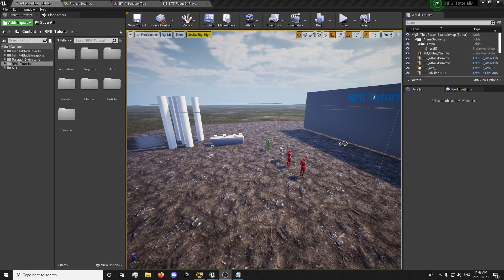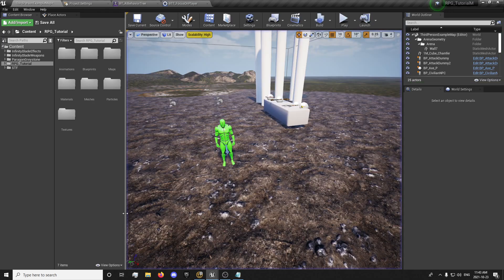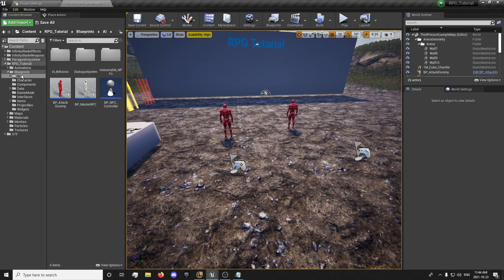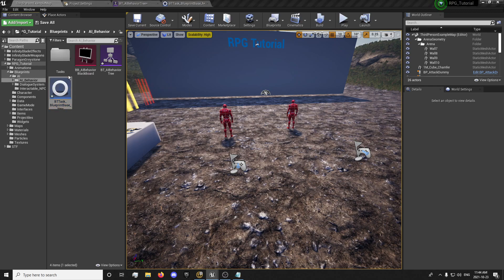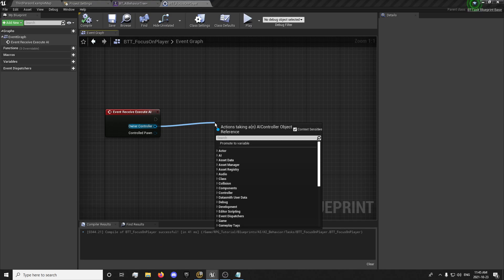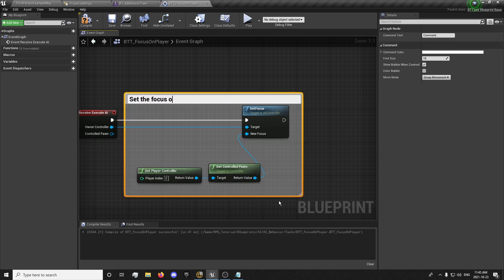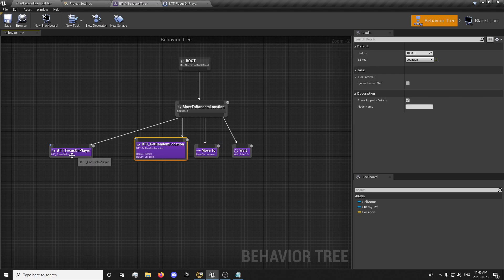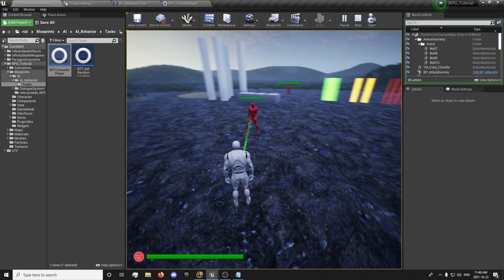AI Behavior Trees (Part 3: AI Focus on Player) #54: Make a Multiplayer RPG in UE4 - Tutorial Series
*Note: Sorry about the Lag during the showcasing, I forgot to turn off some things running heavy in the background.*

In this Episode of Make a Multiplayer Replicated RPG from Scratch in Unreal Engine we will learning How To Set up Behavior Trees for AI. We will set up the AI Strafing around the player in this one which will be the AI looking at the player and focusing on them as they move. In the next one we will look into if the AI sees the player or not before they strafe.